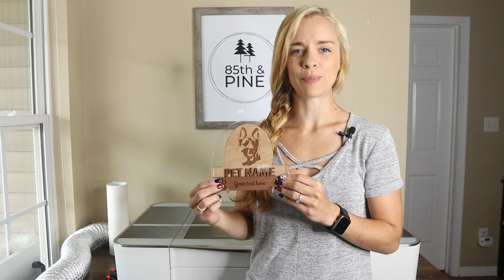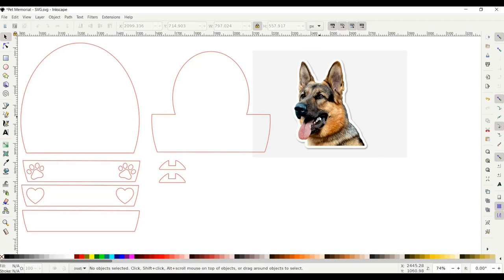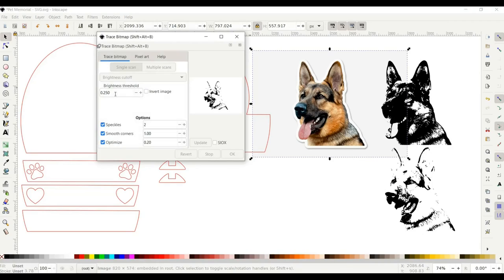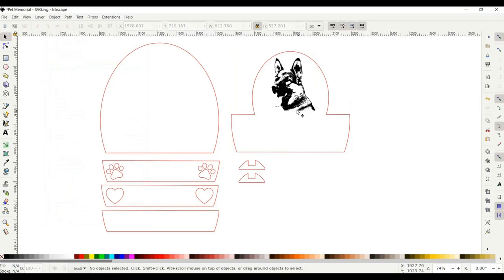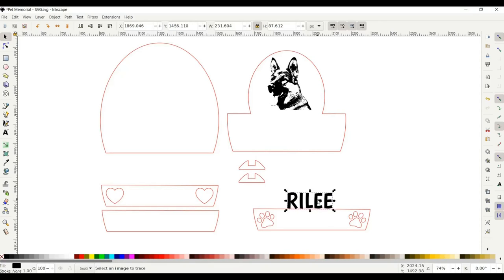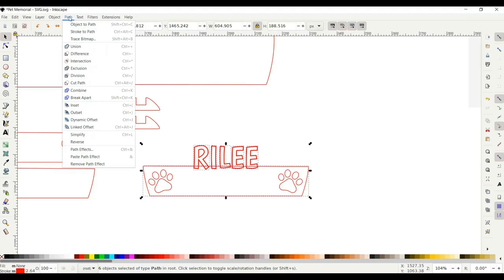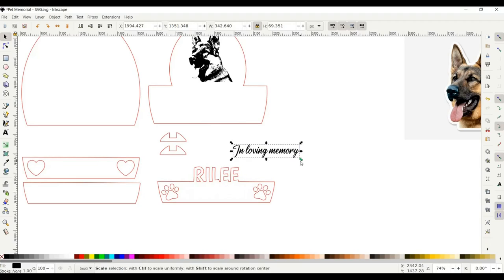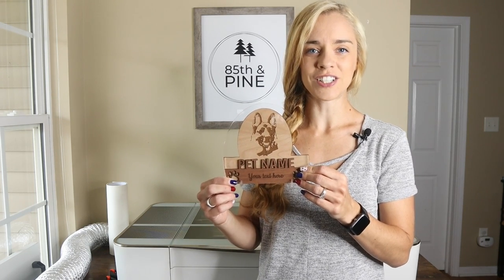How to Edit an Image on Inkscape to Engrave on Glowforge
SVG file for pet memorial